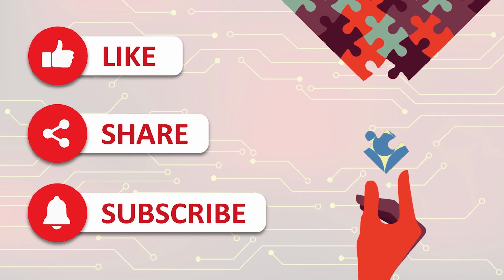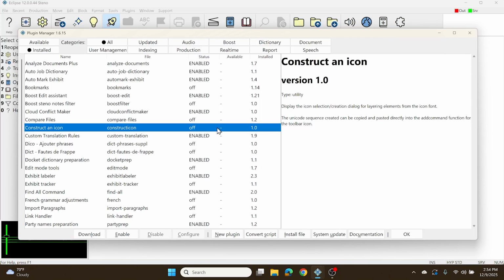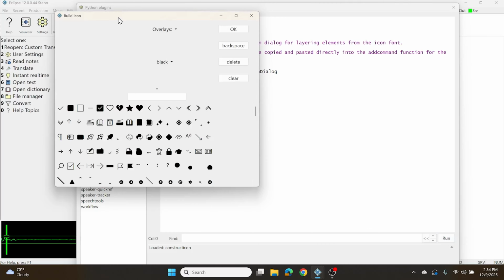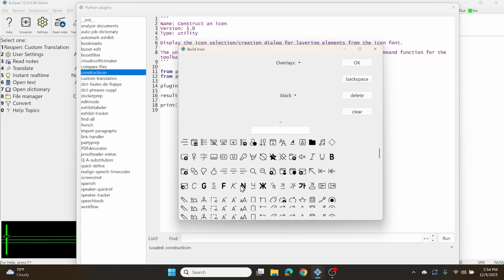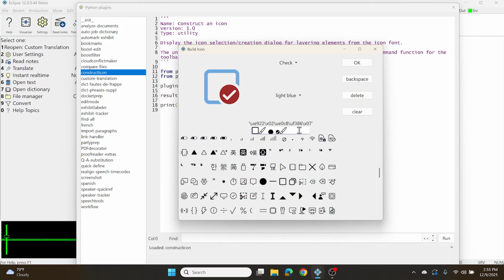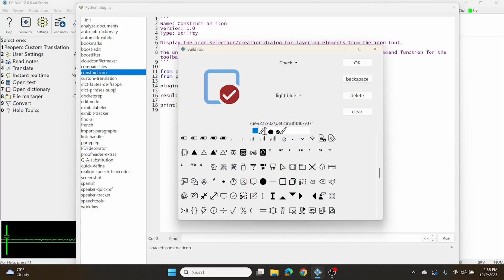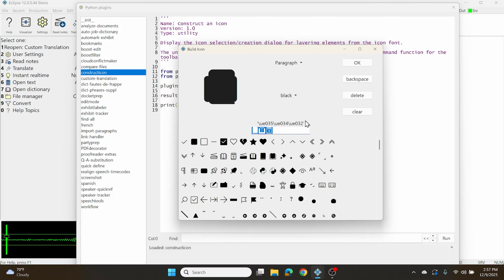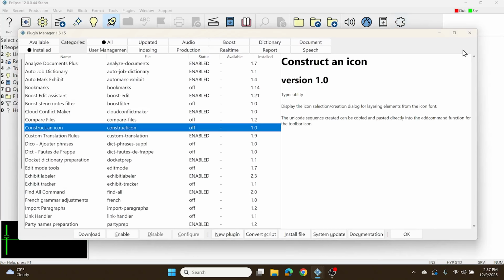Python Plugins - Construct an Icon 1.0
This handy utility plugin is most useful to those creating plugins, but if you've ever wondered why it's always there, ready for you, this video explains it.